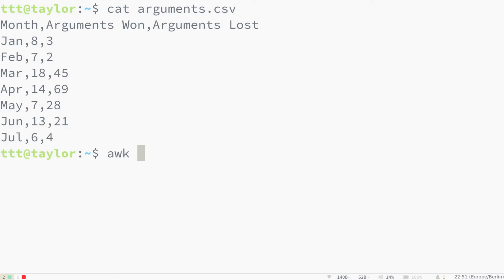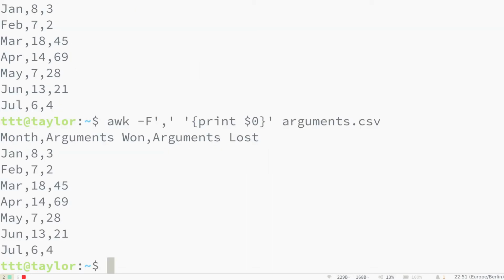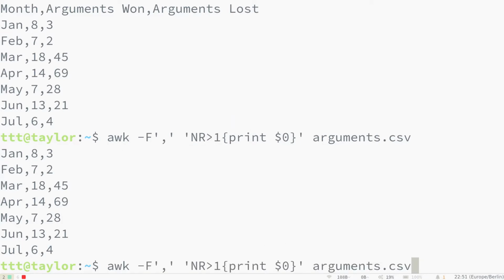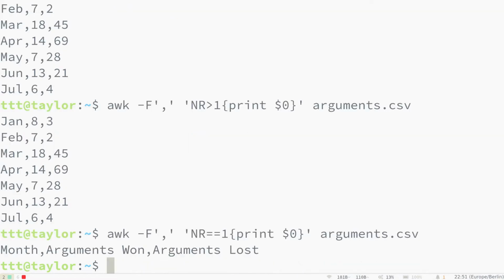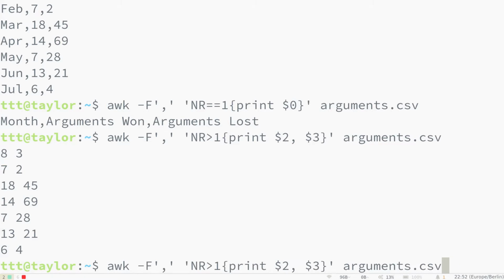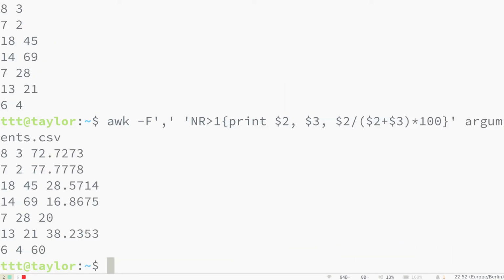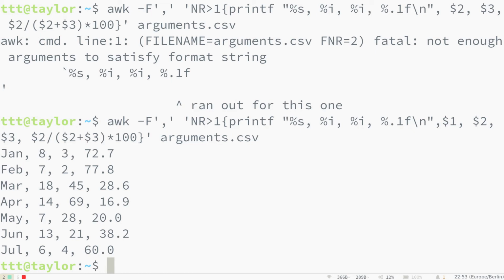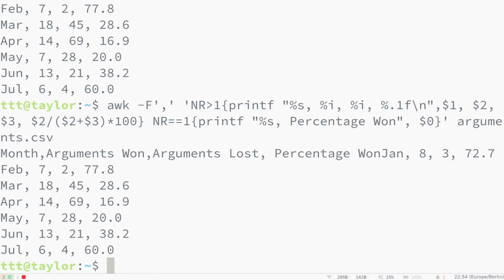Introduction to awk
I give a very basic introduction to awk. In this video, some tasks are executed on a simple csv file.

This is day two of daily uploads and I have no idea how it is possible to churn out content on a regular basis (that is of any real quality). Mad respect to all the creators out there.